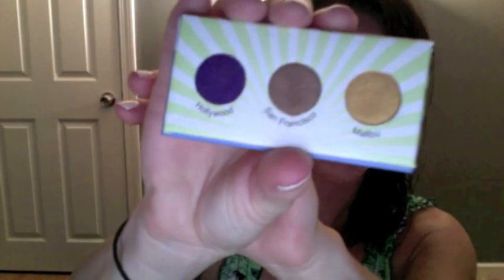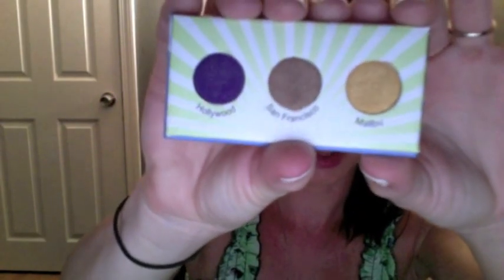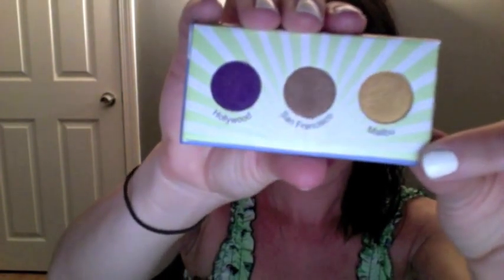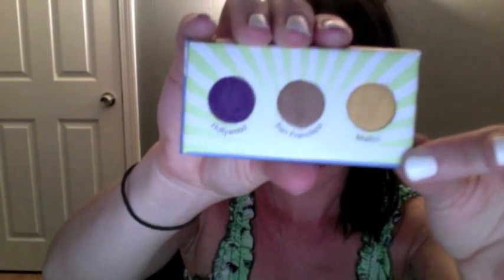Ipsy July "Beach Beauty" Glam Bag Favorites Review!!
Hi Everyone!
This is a video of a few of my FAVORITE items from Ipsy's July Bag!

Soy Renewal Beach Spray by Sexy Hair Corp

If you interested in signing up for Ipsy for $10/month here is a link!

Kristina